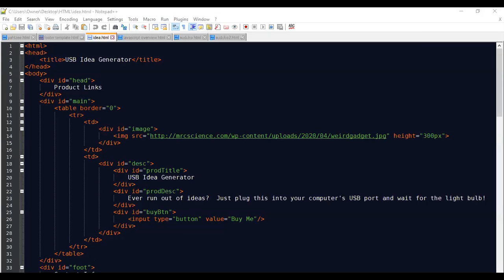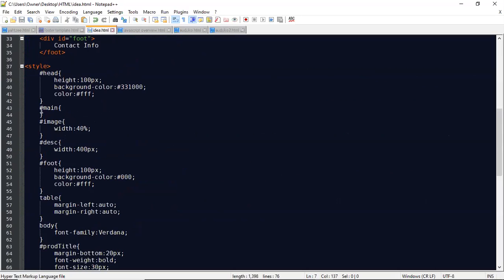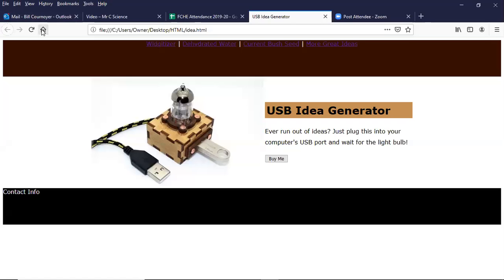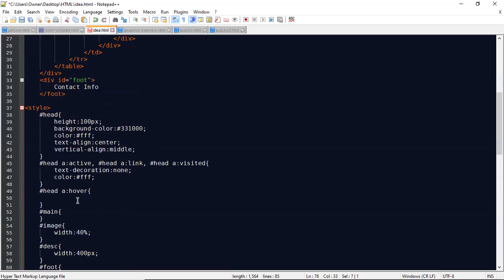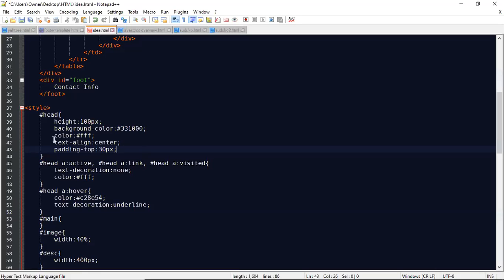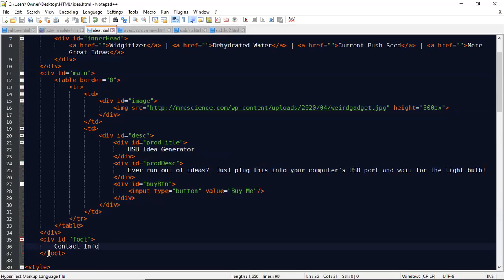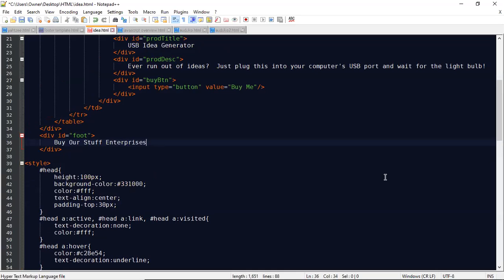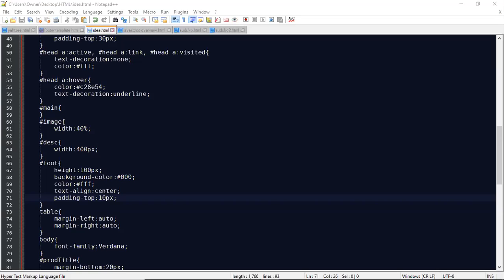Mr C Intro to Web 4/30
Intro to Web Development class for 4/30